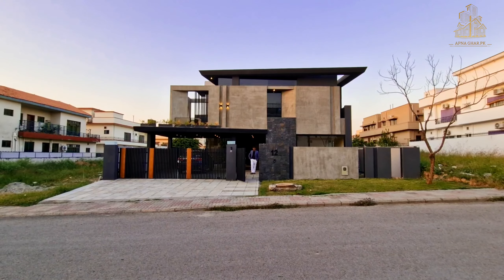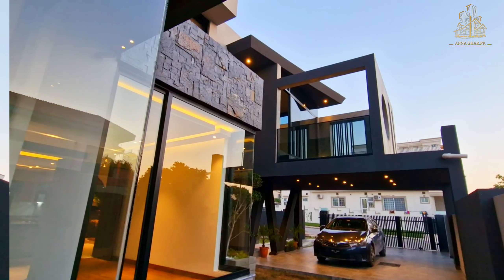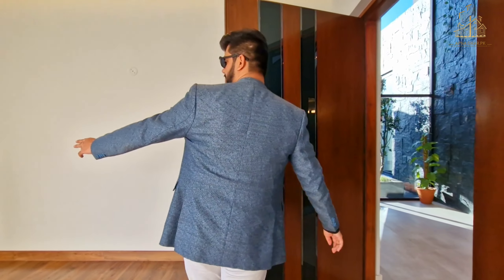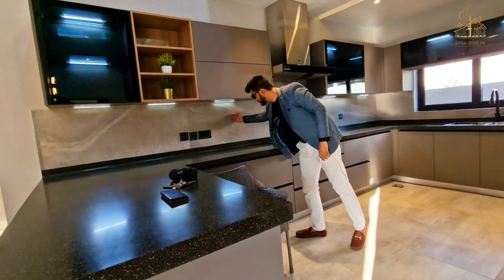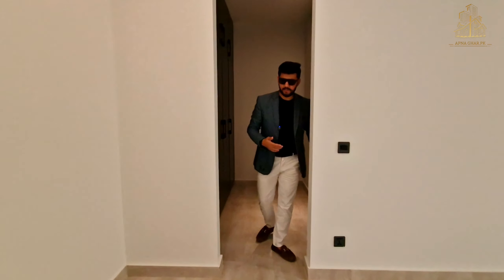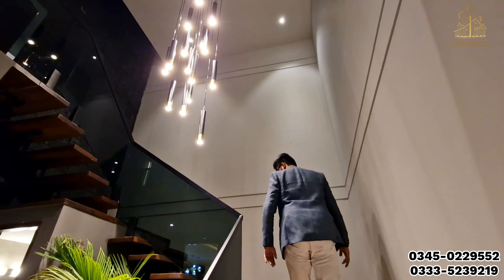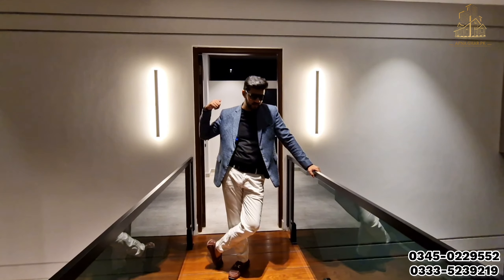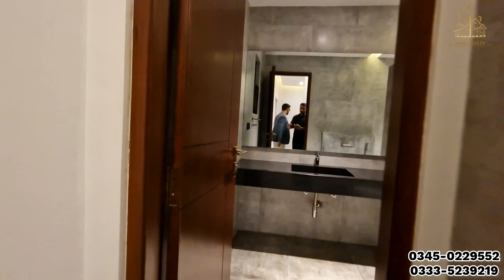Iconic Charcoal Black Beauty | MAJESTIC HOUSE for Sale | Ft Asad Ali | Dream American House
Welcome To Apna Ghar.pk
500K+ Followers Across all Social media platforms

For Meeting or Appointment
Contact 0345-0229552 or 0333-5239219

Our Services: Real estate Marketing | Construction | Interior Design | Renovation |Architectural services